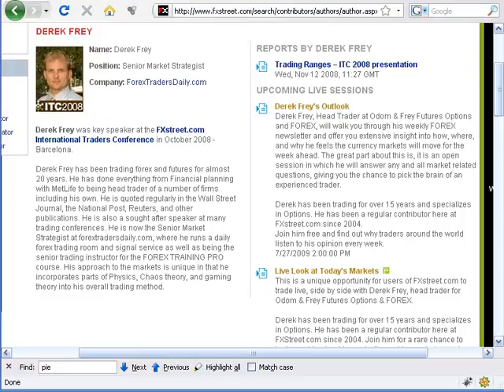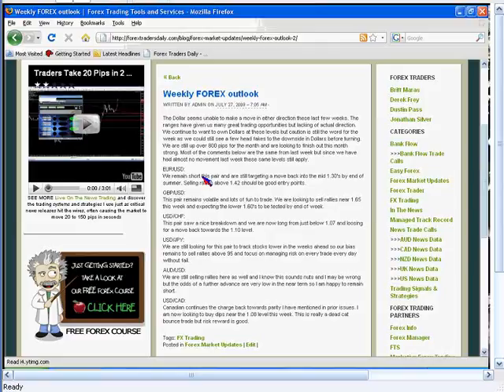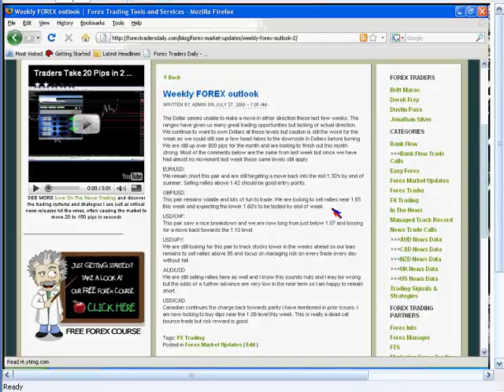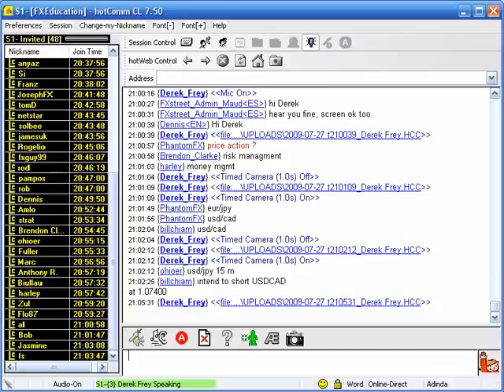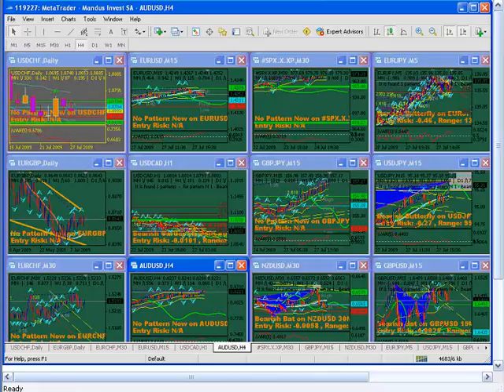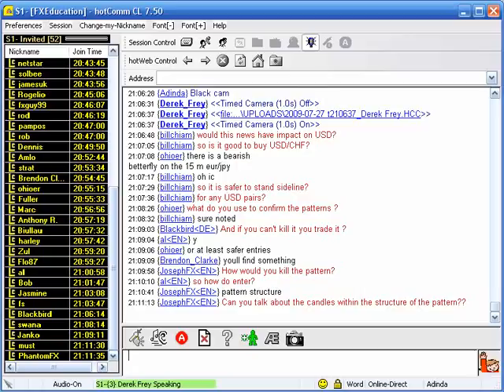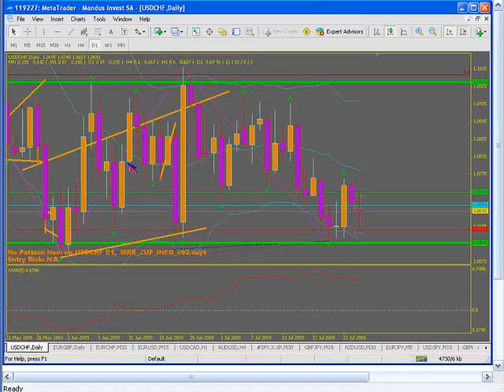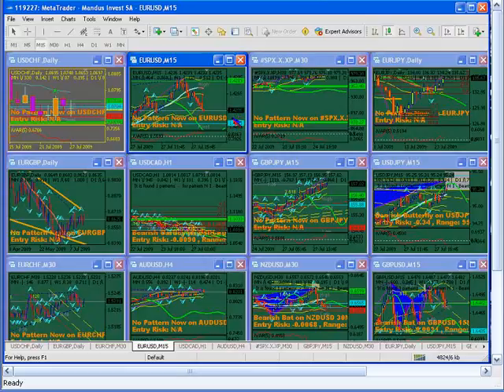Derek Frey, CTA: Derek Frey's Outlook (Jul 27, 2009)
Date of issue: 27 July 2009. Speaker: Derek Frey, CTA. Derek Frey, Head Trader at Odom & Frey Futures Options and FOREX, will walk you through his weekly FOREX newsletter and offer you extensive insight into how, where, and why he feels the currency markets will move for the week ahead. The great part about this is, it is an open session in which he will answer any and all market related questions, giving you the chance to pick the brain of an experienced trader. Derek has been trading for over 15 years and specializes in Options. He has been a regular contributor here at FXstreet.com since 2004. Join him free and find out why traders around the world listen to his opinion every week.